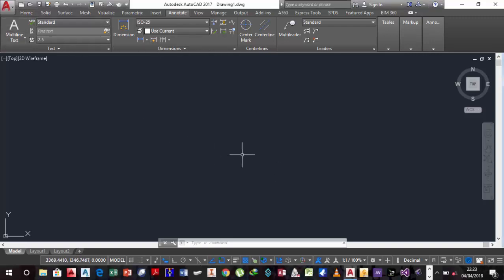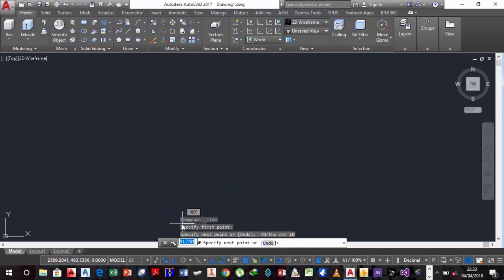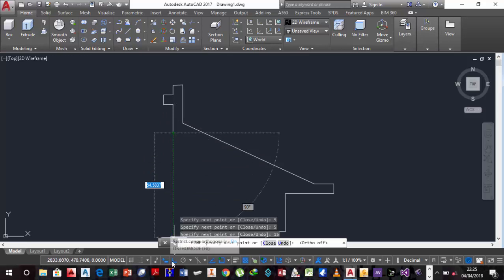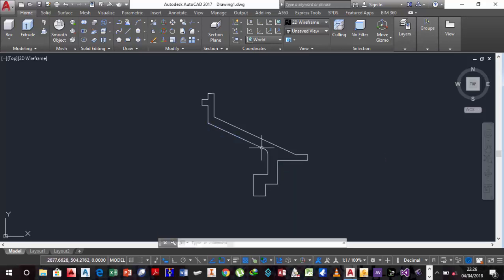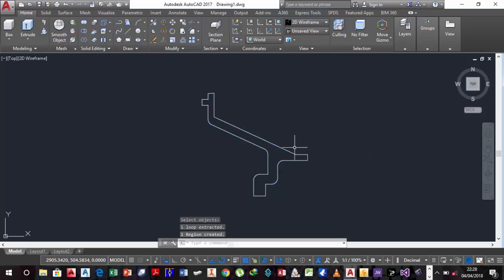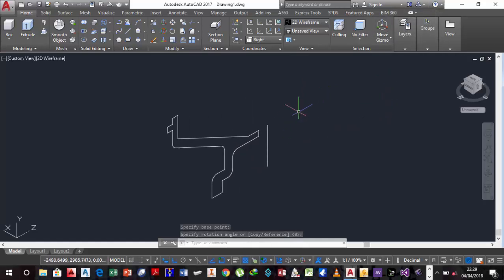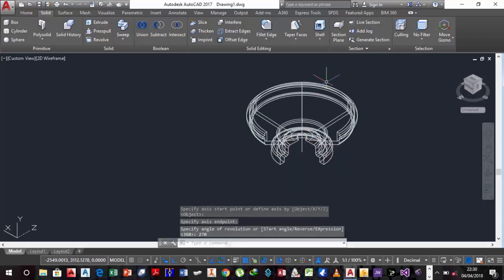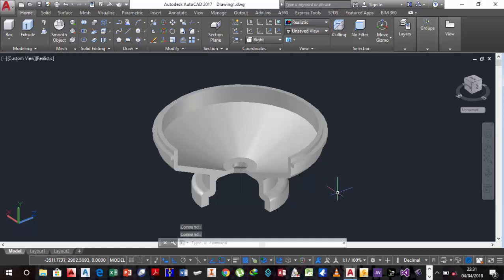MODULE 4 LESSON 4 MIGRATION FROM 2D TO 3D (REVOLVE TOOL)